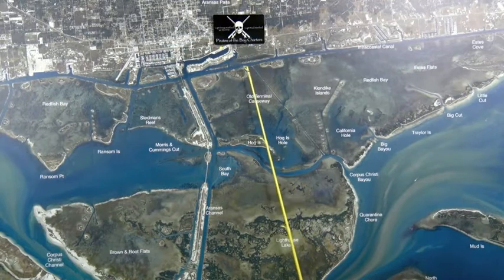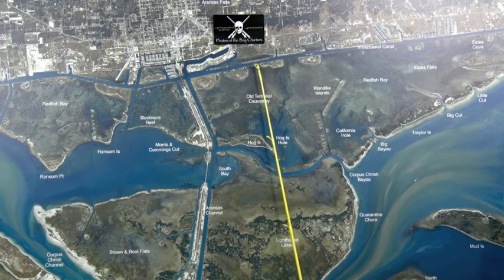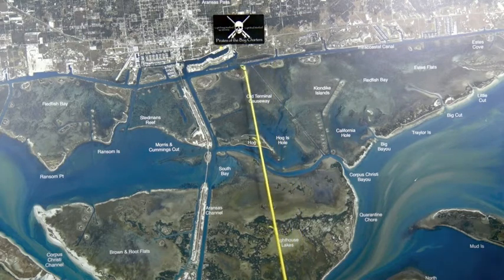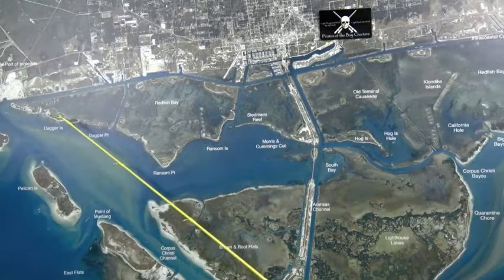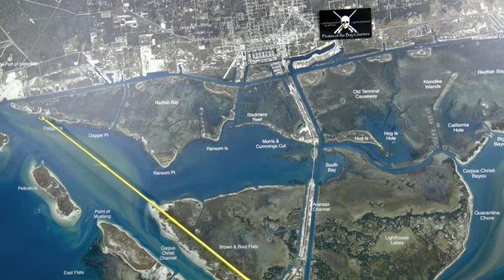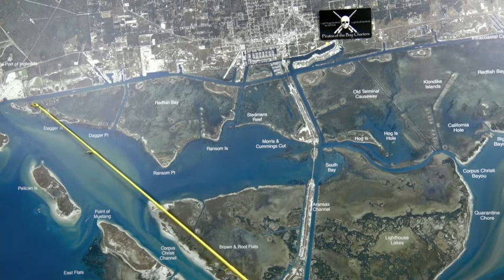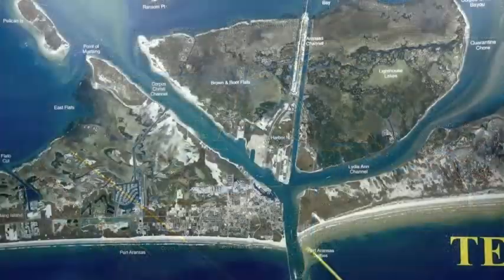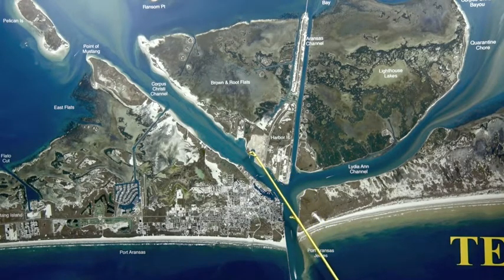Texas Fishing Tips Fishing Report February 5 2015 Aransas Pass Area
Texas Fishing Tips Fishing Report February 5 2015 Aransas Pass Area With Capt. Doug Stanford